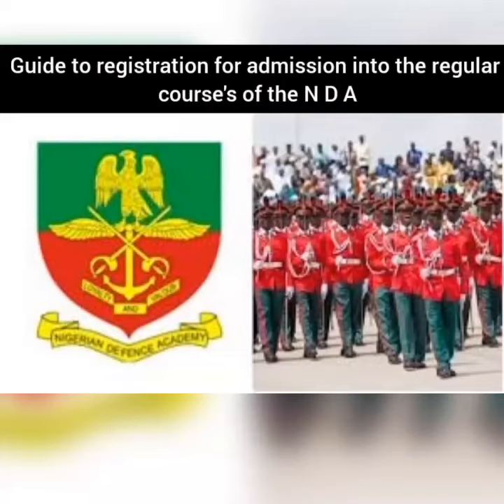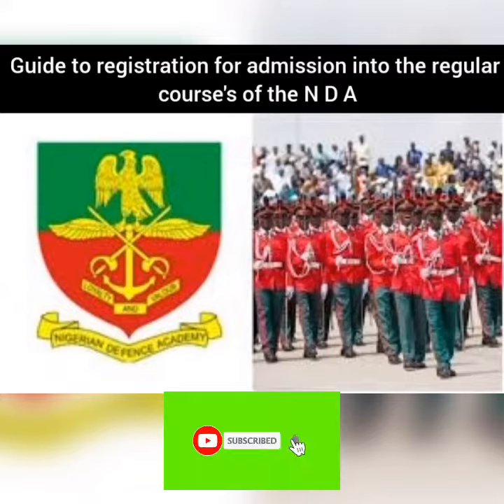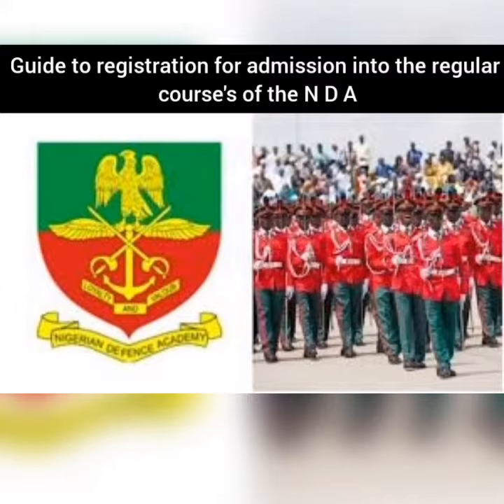Guides to registration for admission into the regular course's of the (N D A)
Registration guidelines of the academy 💯